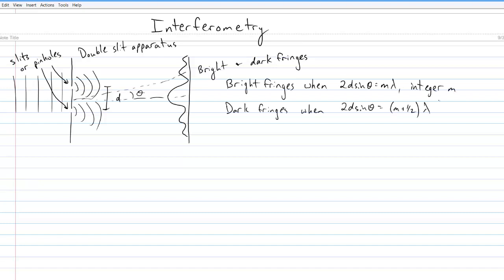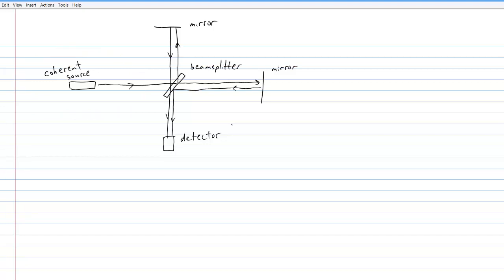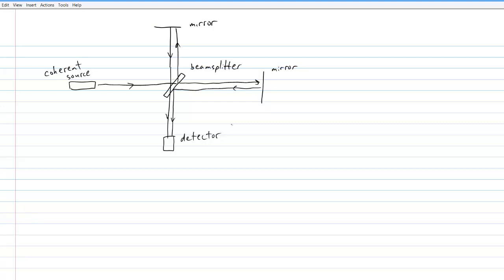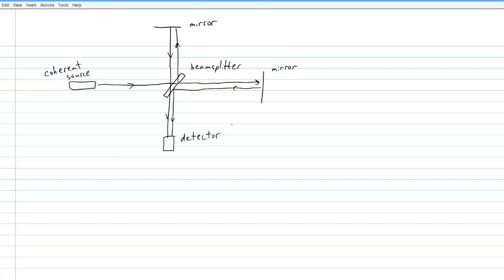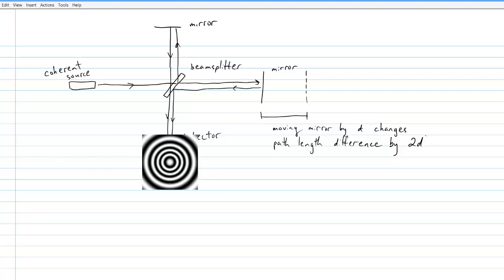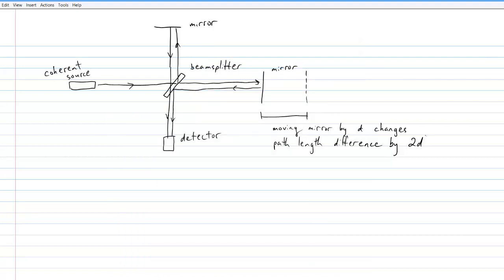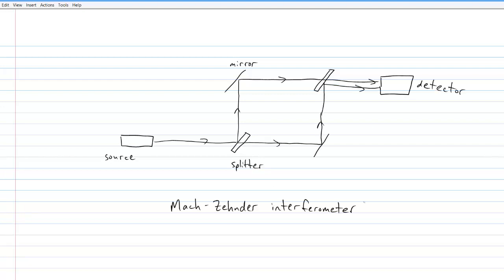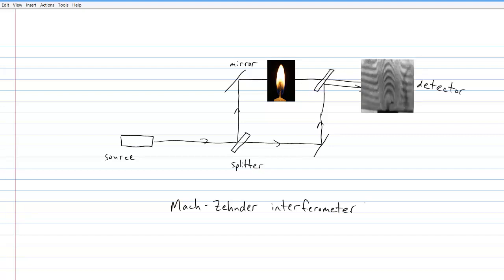Interferometers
Interferometry, Michelson interferometers, and Mach-Zehnder interferometers.